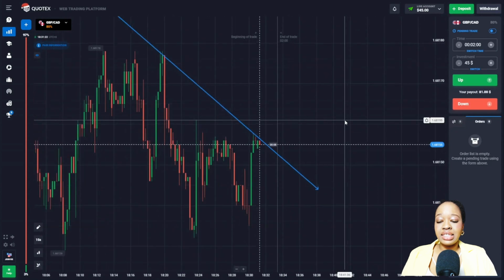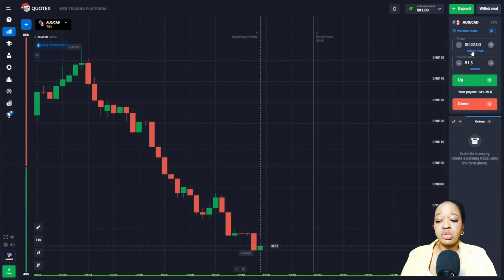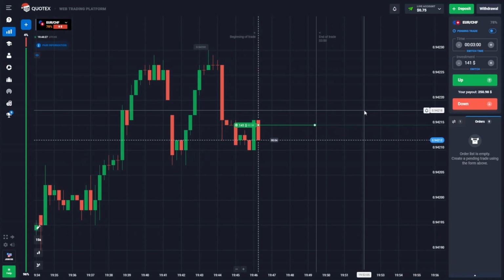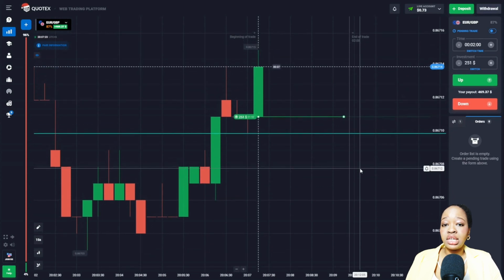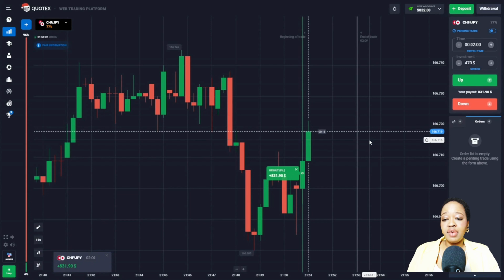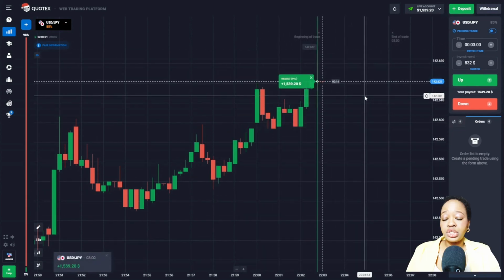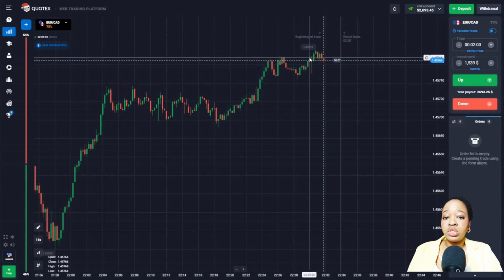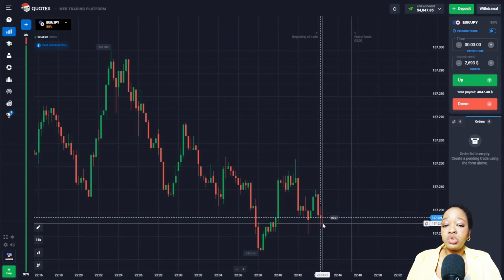Binary Options for beginners | How to make money on Trading in 2025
0:00 Greeting
0:42 Join my money team and earn by trading on my signals
1:30 $45 - $81 trade
2:24 $81 - $141  trade
3:06 $141 - $251 trade
4:12 $251 - $470 trade
5:07 $470 - $832 trade
5:59 $832 - $1539 trade
6:55 $1539 - $2693 trade
7:50 $2693 - $4847 trade